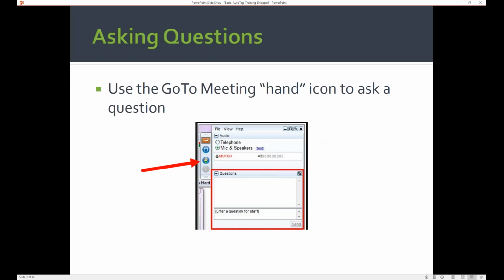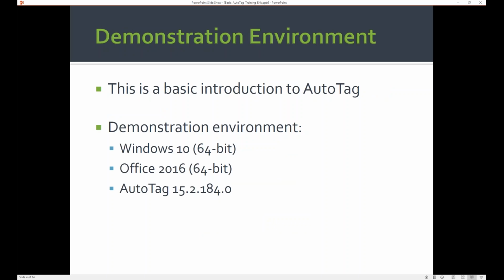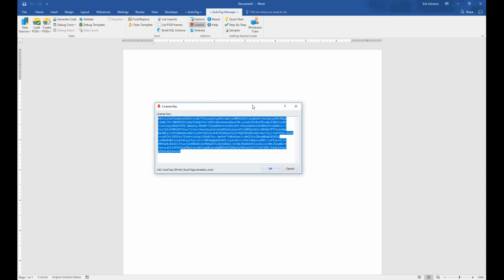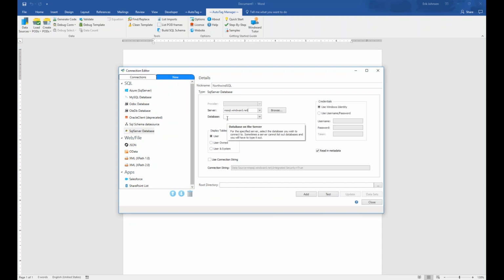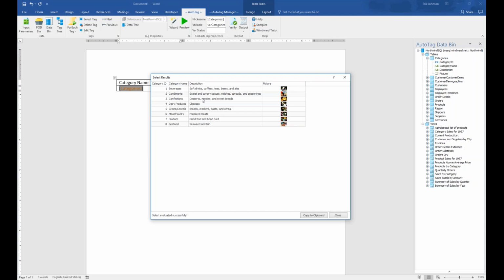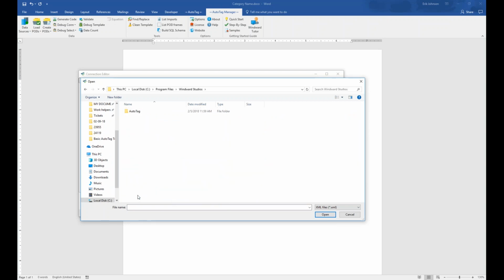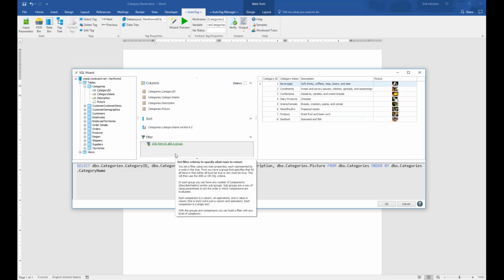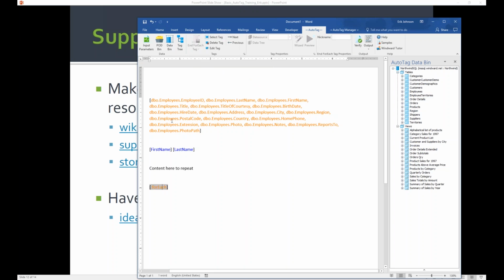Windward AutoTag Basic Training- February 14th, 2018